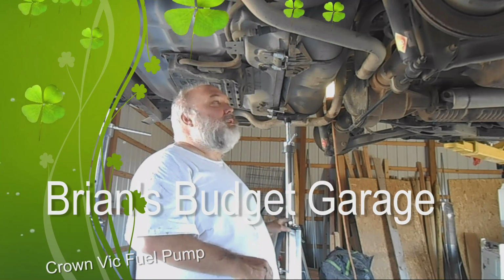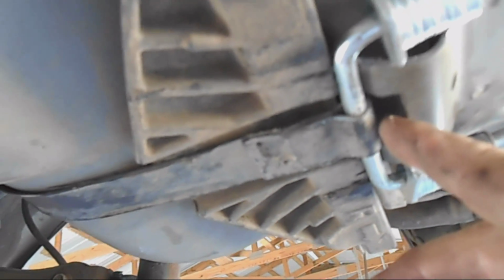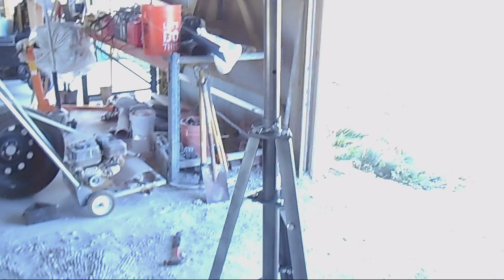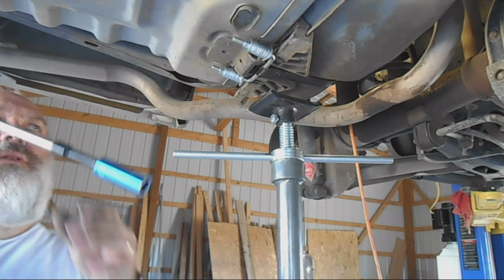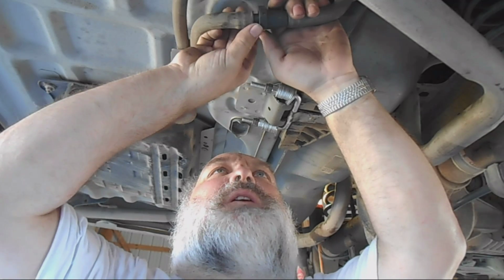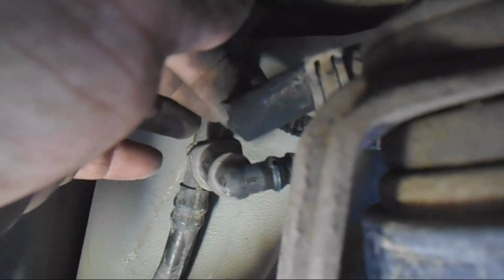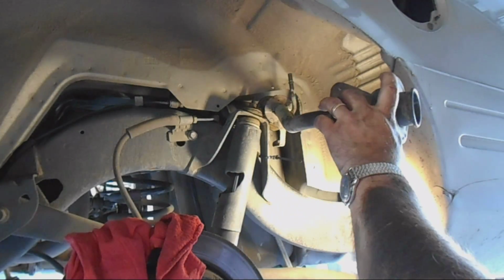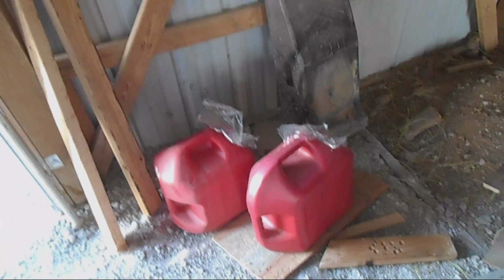Brians Budget Garage- Crown Vic fuel pump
Replace fuel pump on crown vic.